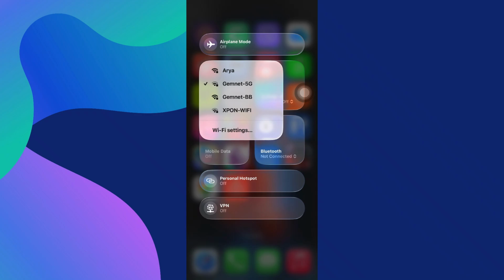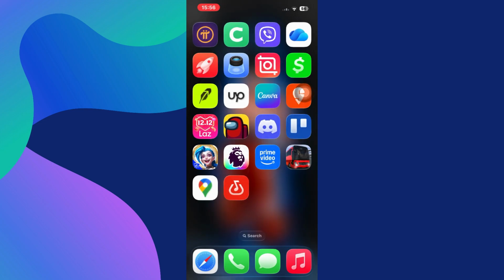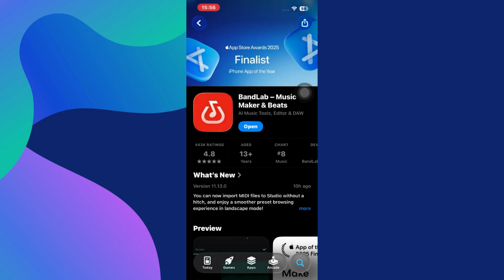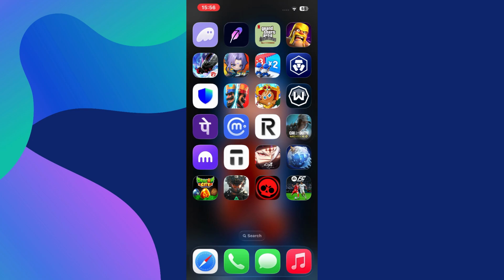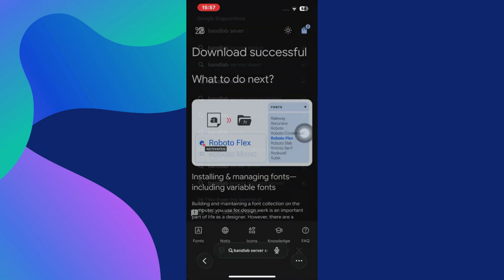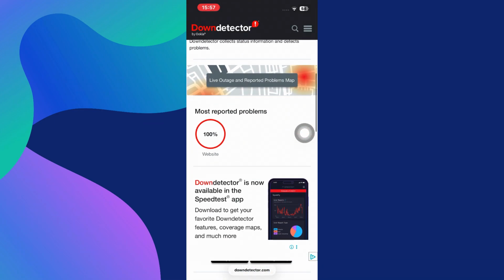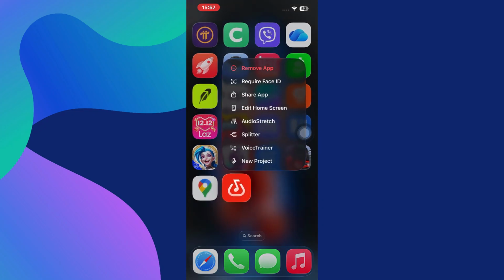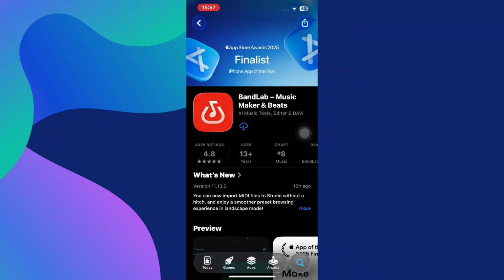How To Fix BandLab Login Problem (Step by Step)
How To Fix BandLab Login Problem (Step by Step) — if you can’t sign into your BandLab account, this tutorial will help you solve it quickly. Learn how to fix incorrect credentials, stuck loading screens, and network-related login errors.

In this video, we’ll walk you through checking your internet connection, clearing app cache, updating the BandLab app, and resetting your password safely. This How To Fix BandLab Login Problem (Step by Step) guide also covers fixing login via Google, Facebook, or Apple and dealing with temporary server issues. You’ll see each fix explained clearly on both Android and iPhone.

Follow every step carefully and test BandLab after each change. Watch till the end for extra troubleshooting tips.